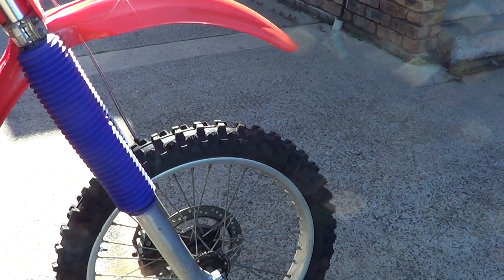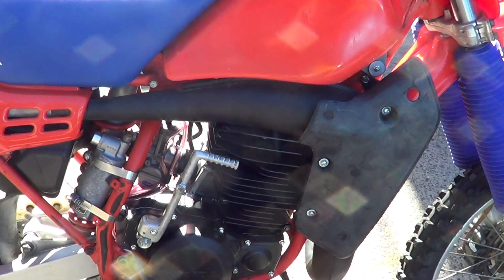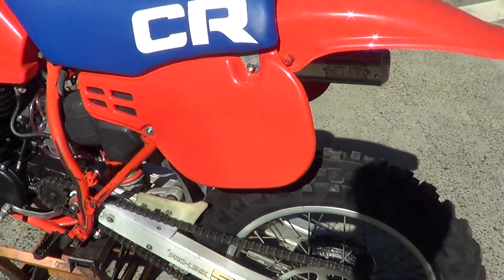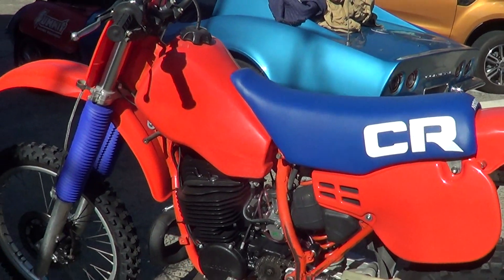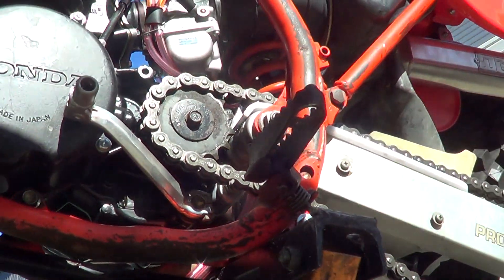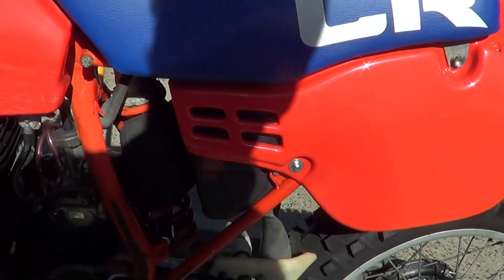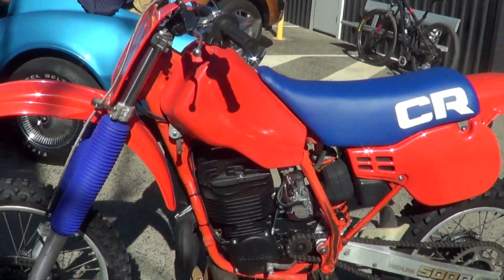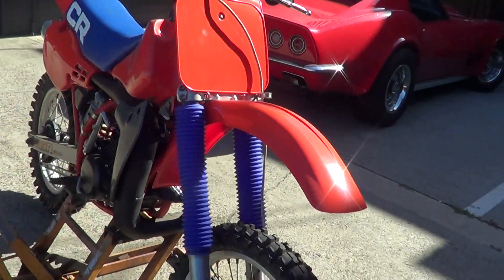HONDA CR500 1994 FOR SALE